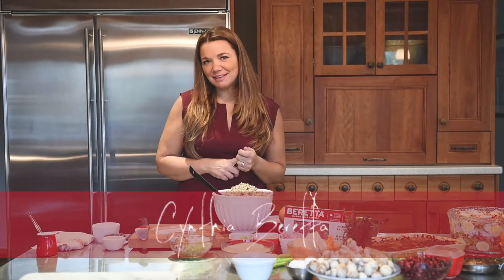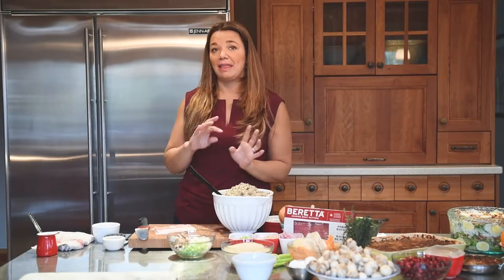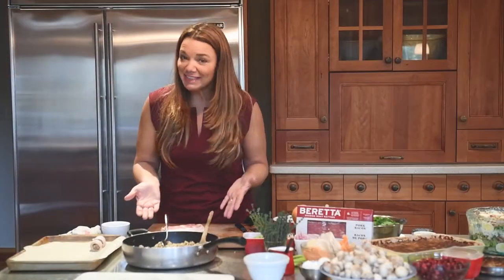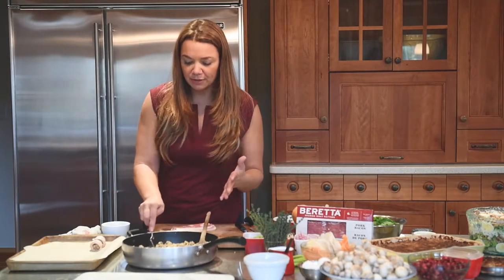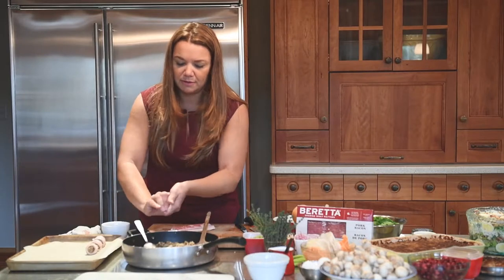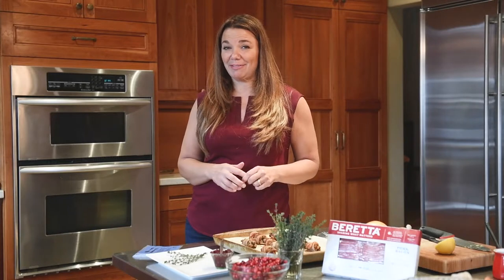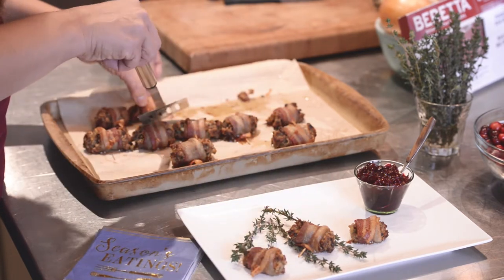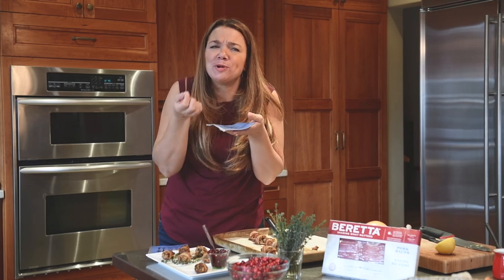Bacon Stuffing Bites Recipe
We've turned a true classic into bite size grab and go appetizers that will leave your serving plate empty.
You can use leftover stuffing that doesn't fit into your Beretta Turkey and prepare the night before to pop in the oven the day of serving.